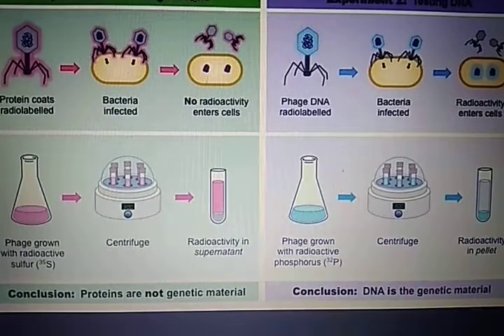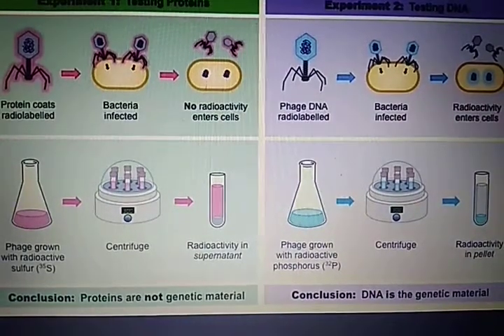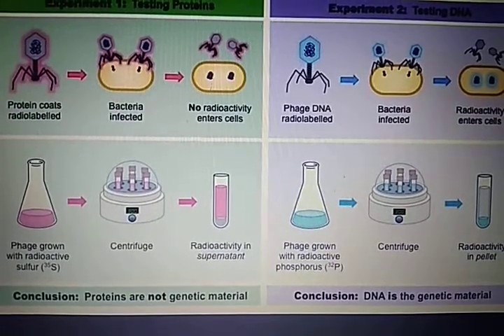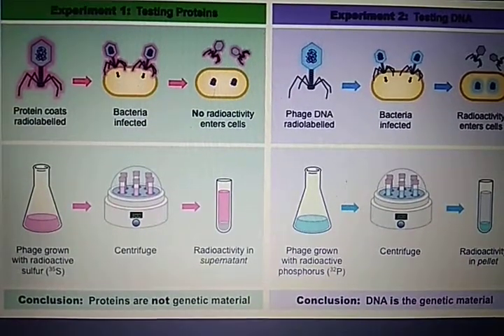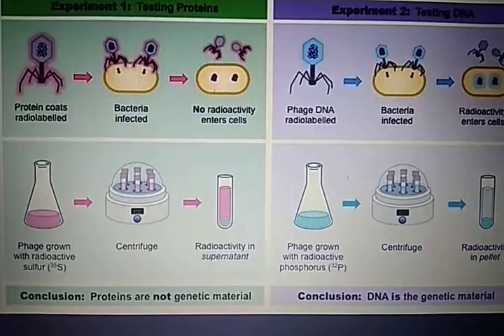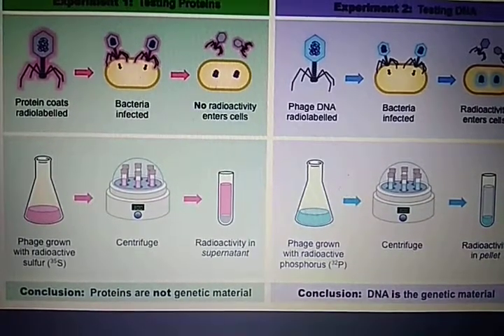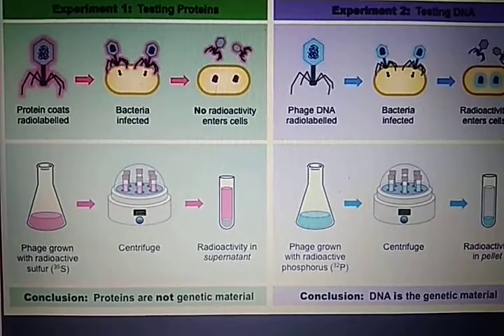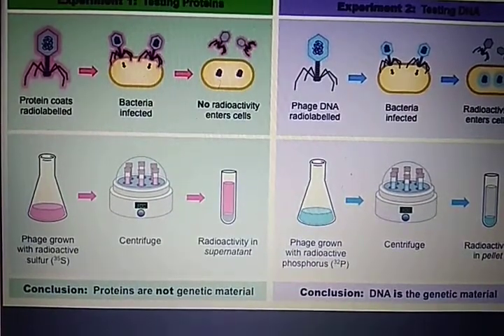DNA as genetic material.....Hershy and Chase experiment